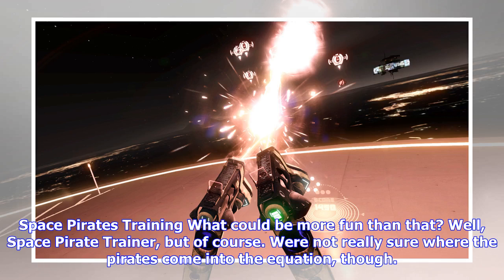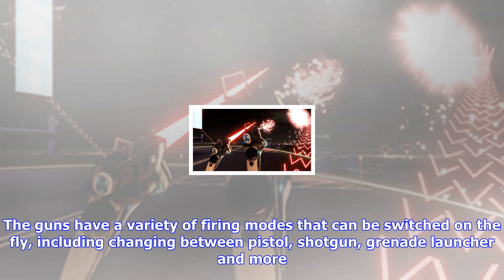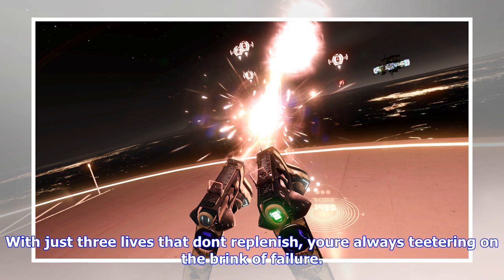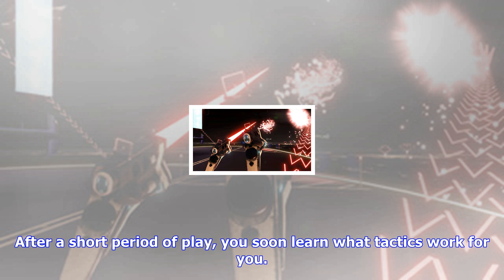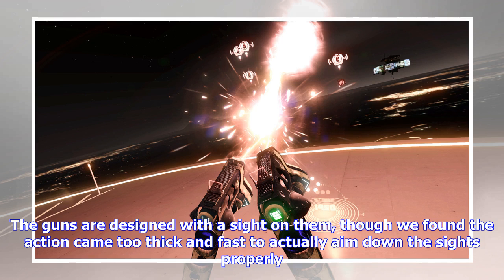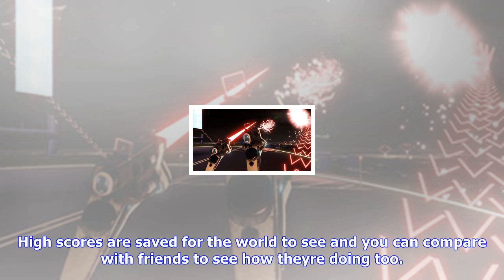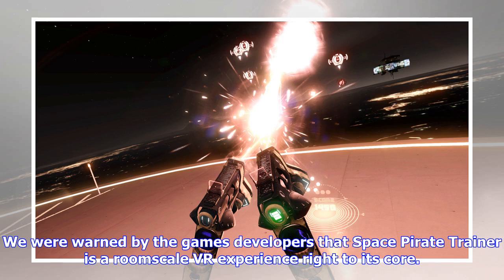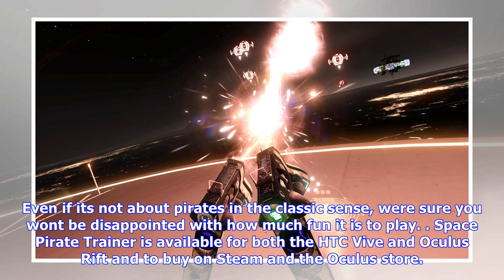Breaking News | Space pirate trainer review: a fantastically exhausting vr shooting gallery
Space pirate trainer review: a fantastically exhausting vr shooting gallery

Space Pirates Training What could be more fun than that? Well, Space Pirate Trainer, but of course. ...